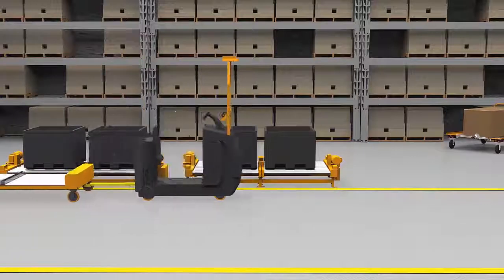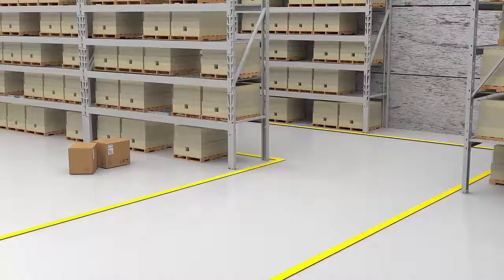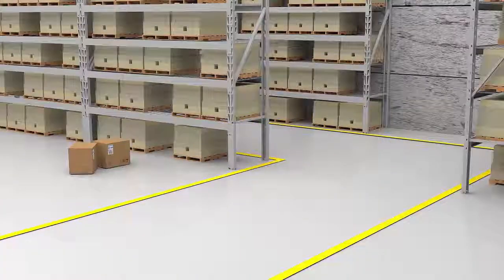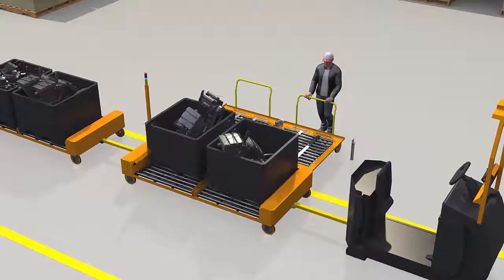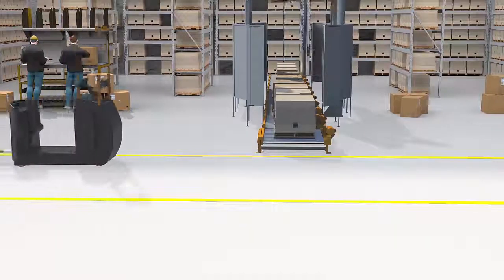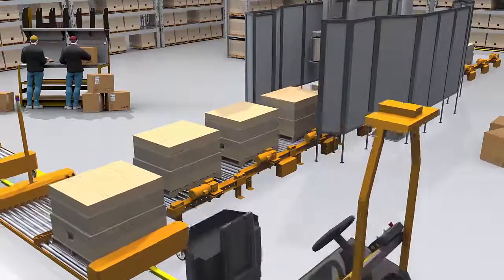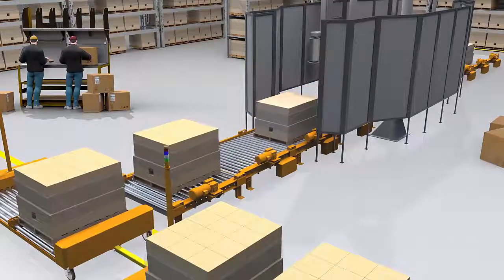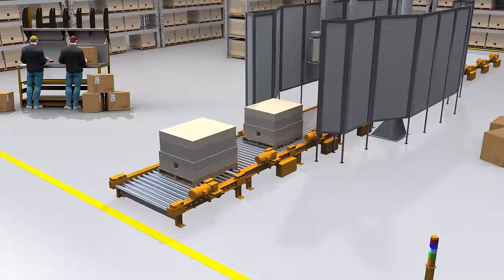Jtec CarryMatic No-Touch Material Movement System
and reach out today.

This autonomous material movement system, developed by Jtec Industries, is a customized no-touch transport cart system that is designed for both AGV tuggers and manual tuggers. It features single and dual-bay smart carts that can load or unload heavy materials at different locations in a manufacturing plant, warehouse or distribution center. It can be programmed to follow any accessible path and load or unload containers of materials at any location. These carts can carry loads of up to 30,000 lbs. This product is designed to eliminate fork truck deliveries in high-worker traffic areas.